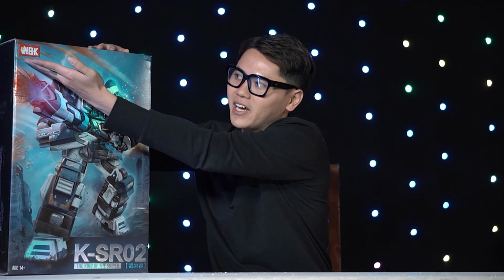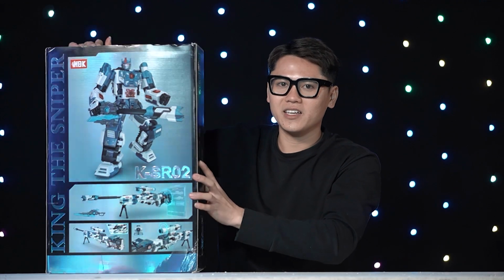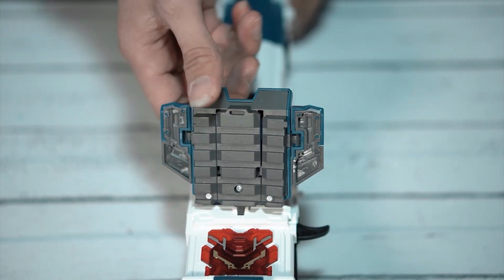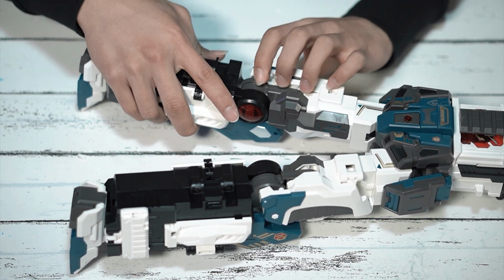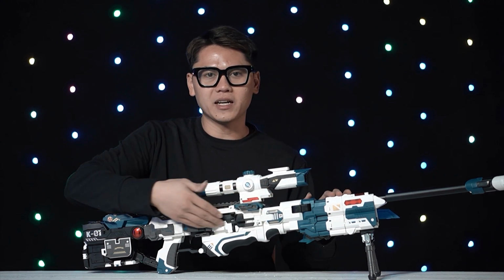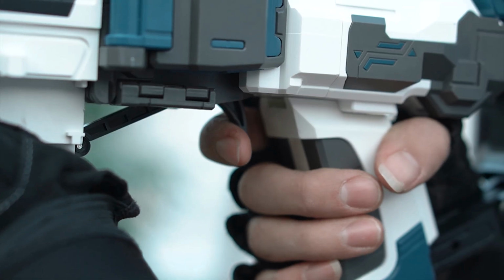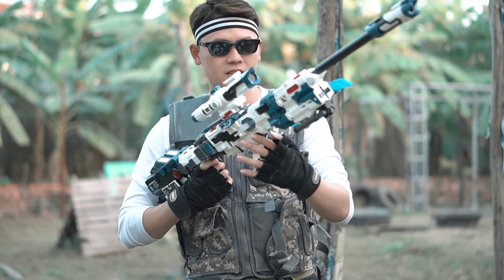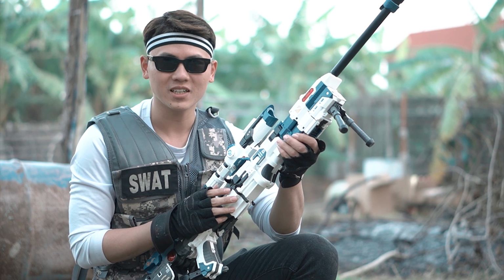LTT Nerf War : Captain REVIEW SEAL X Nerf Guns Blaster Battle Royale Experiment With Paper Robot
LTT nerf war Brings you the movie about nerf guns! In this Nerf war, SWAT SEAL X team is the main character using Nerf guns along with many new skills to fight in the Nerf battle for criminal groups.

LTT nerf war is an entertainment video channel. has no other purpose

World War nerf guns family friendly